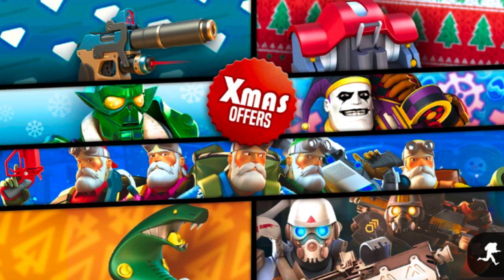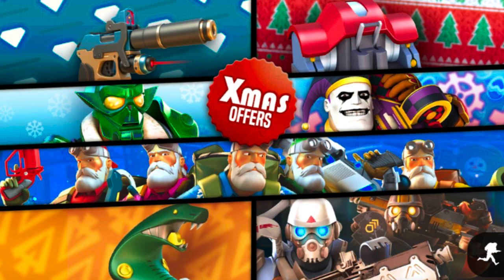*NEW* CRAZY XMAS OFFERS IN RESPAWNABLES *COMING TOMORROW* | WINTER CAMP 2018